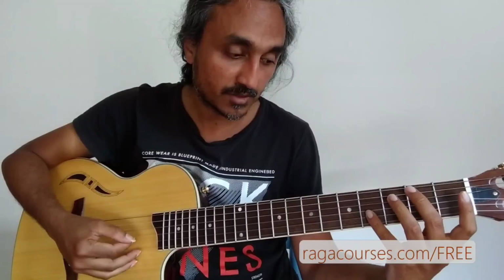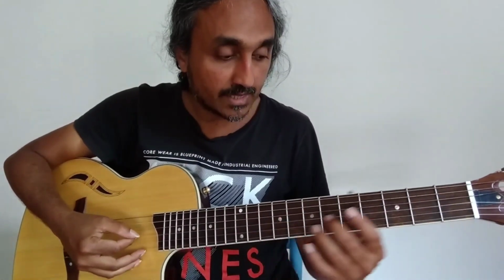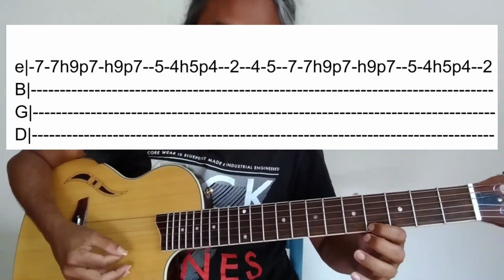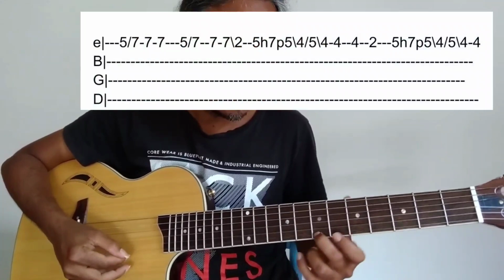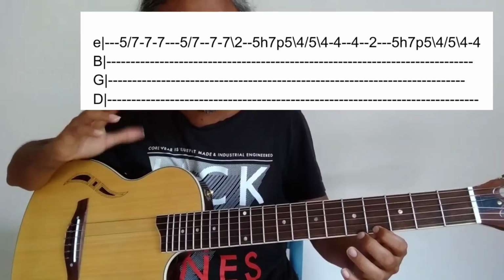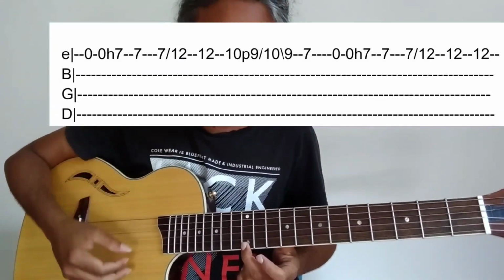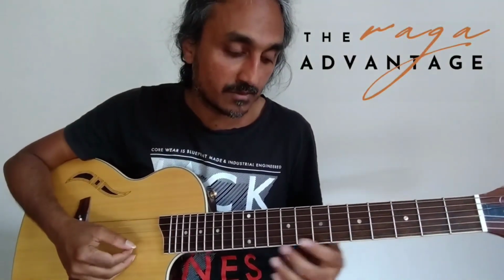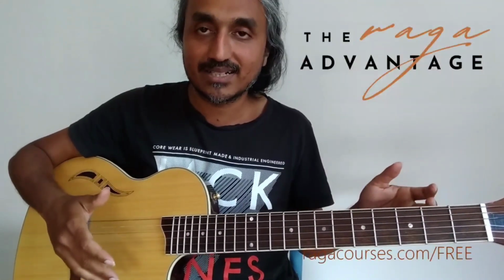Pottu Vaitha Oru Vatta Nila | @asheracademyofmusic | How To | Detailed Tabs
Pottu vaitha oru vatta nila lead Tutorial for cover
Collab with Asher Thomas @asheracademyofmusic

to instantly get free material.
to find resources that match your interest.

to access all curated course material - sorted in your favor.

Beginner?